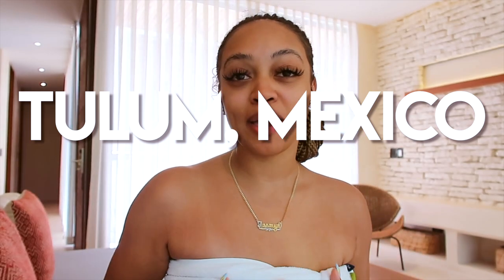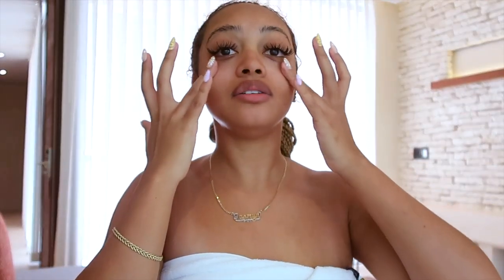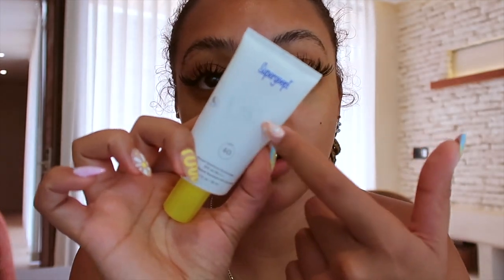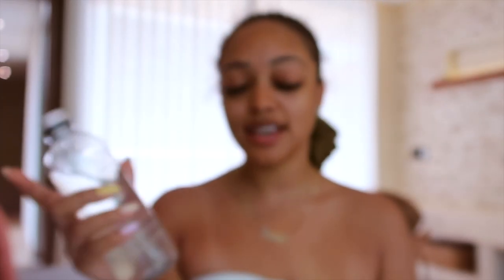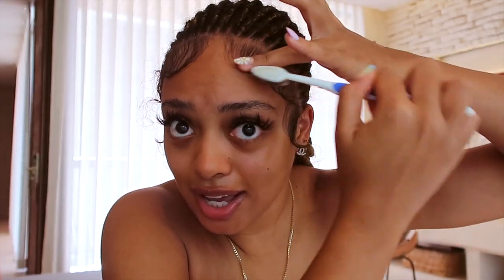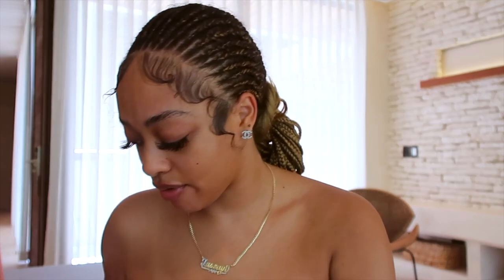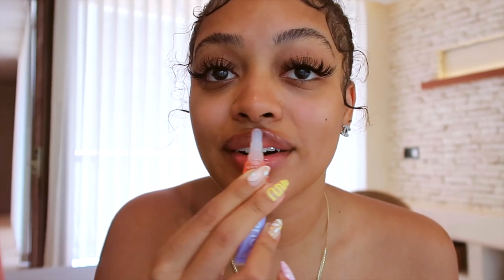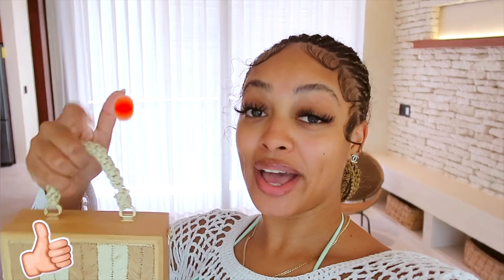GRWM BRUNCH DATE ON THE BEACH | VACATION SKINCARE ROUTINE + BABY HAIR TUTORIAL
~ PRODUCTS MENTIONED ~

The Ordinary Hyaluronic Acid:

Laniege water bank moisturizer:

GlamGlow bright eyes illuminating eye cream:

Marula Oil:

Laniege lip sleeping mask:

Maison Margiela Replica “Beach Walk” Fragrance: